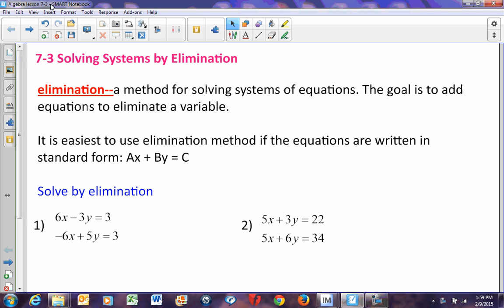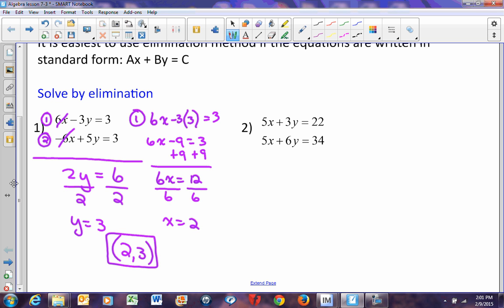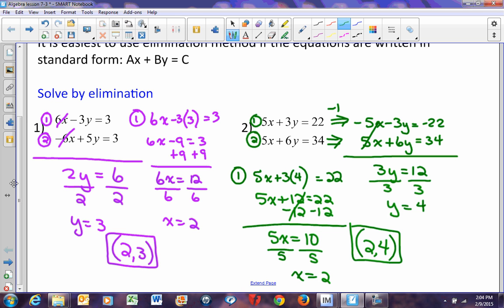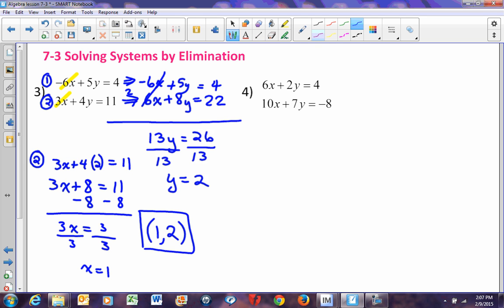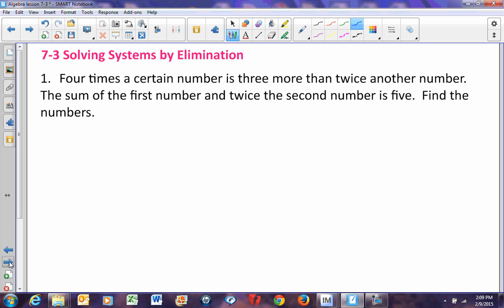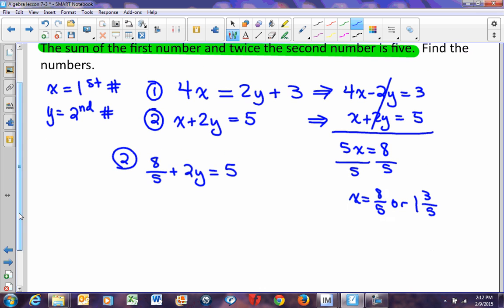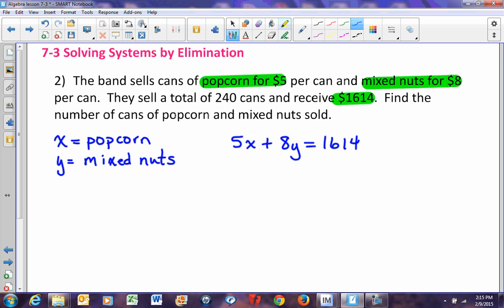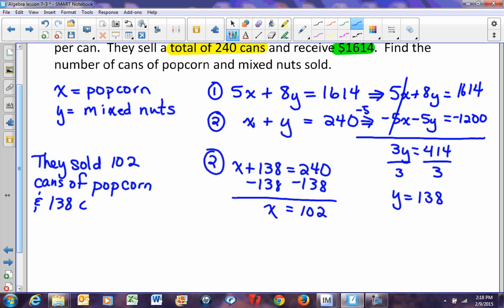Algebra Lesson 7 3 Solving Systems by Elimination